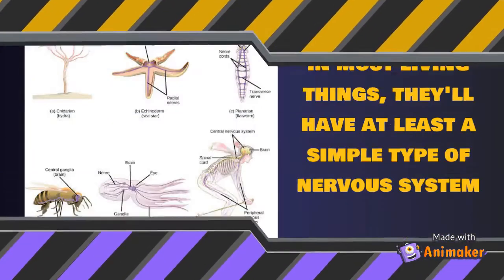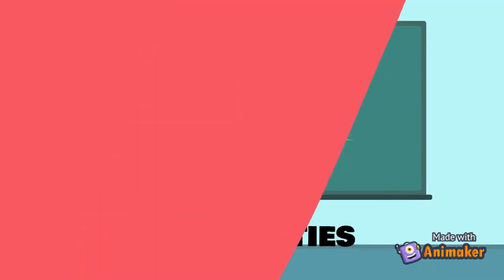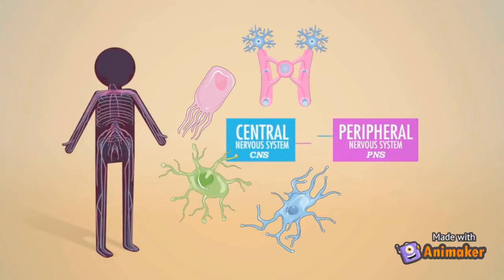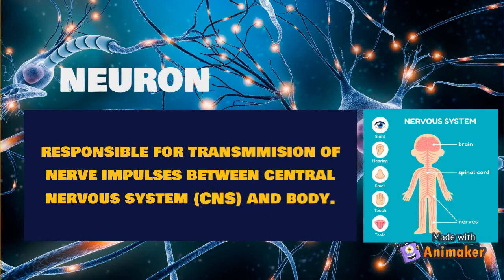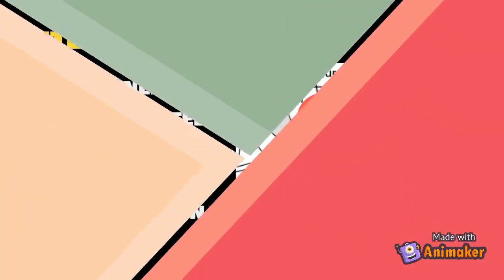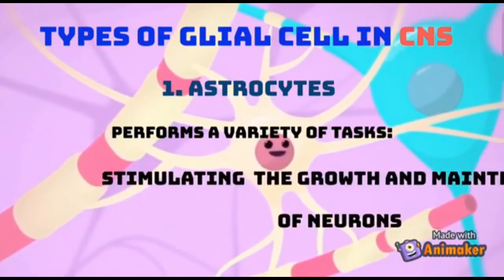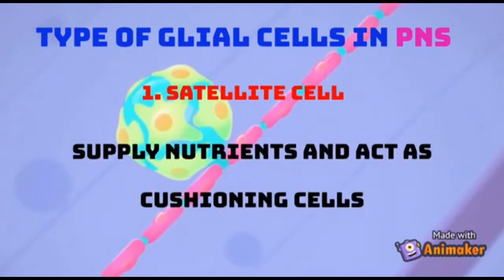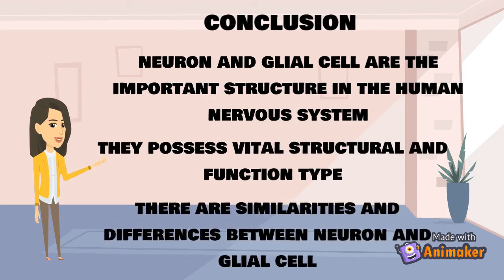The Comparison Between Neurons and Glial Cells